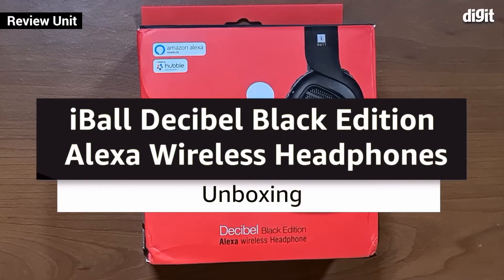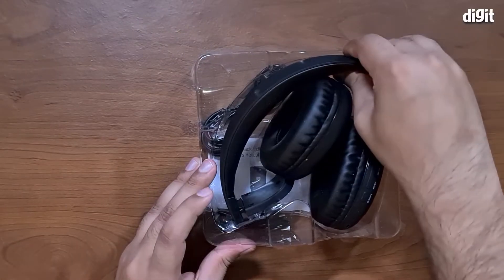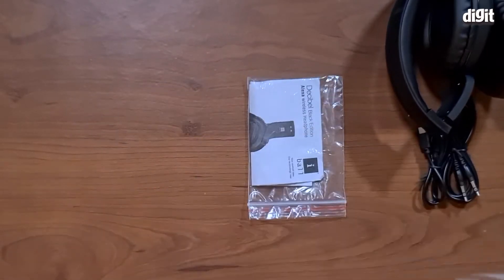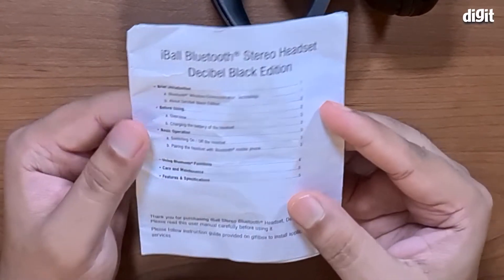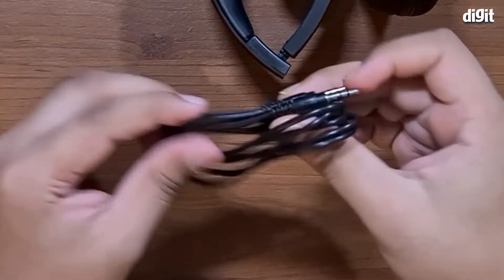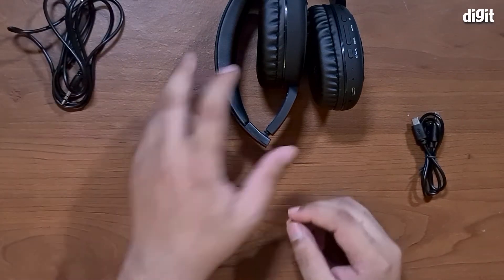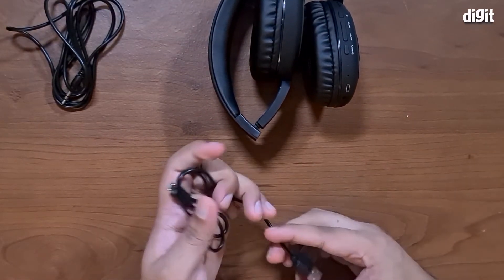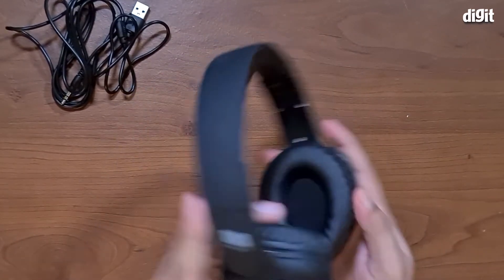iBall Decibel Black Edition Alexa Wireless Headphones Unboxing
About the iBall Decibel Black Edition Alexa Wireless Headphones:
Smart Bluetooth headset with built-in Mic
Integrated with Alexa Voice Assistant
Multiple playback options - Bluetooth, FM Radio, MicroSD and 3.5 mm AUX
FM Radio built in with clear reception of your favourite channels